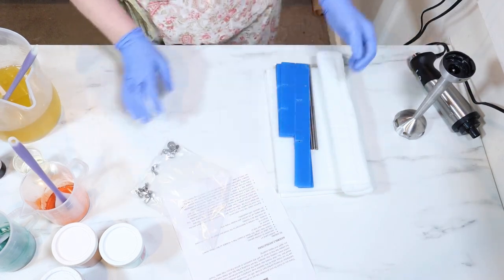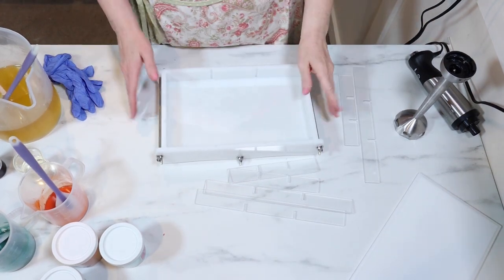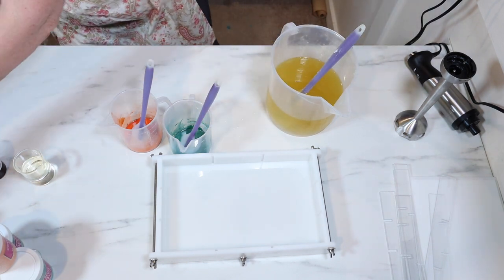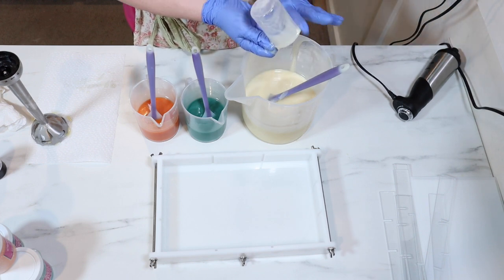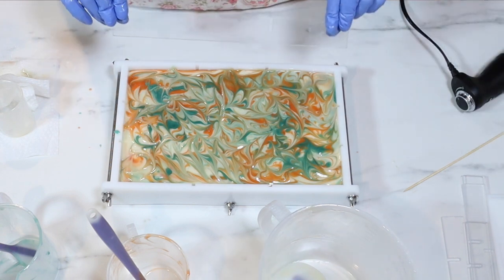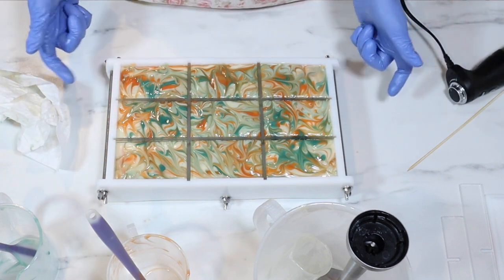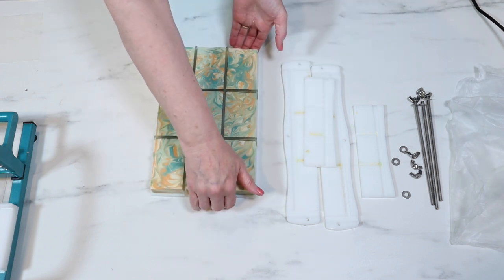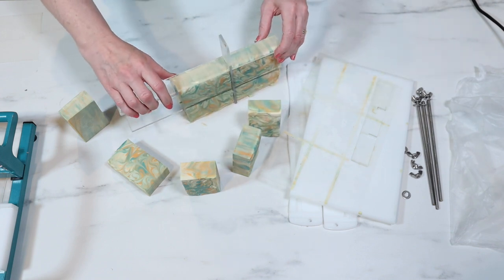Making Apricot Grove Soap | Custom Craft Tools Slab Mold Review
I am finally getting to use my new custom craft tools slab mold with dividers! This unmolded so much easier than I thought it would! The fragrance is wonderful and I am so happy with how the soap turned out!